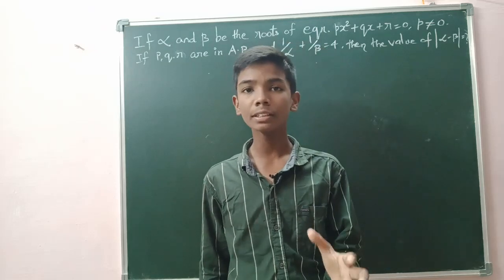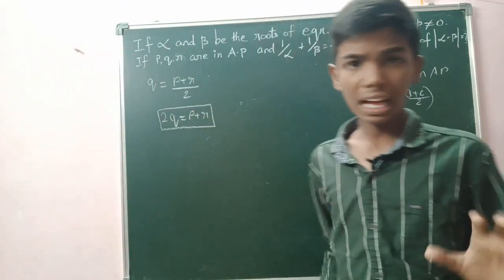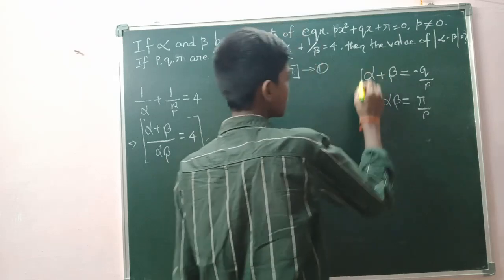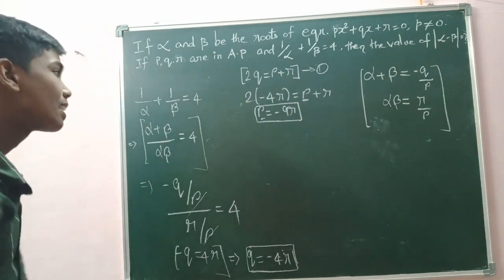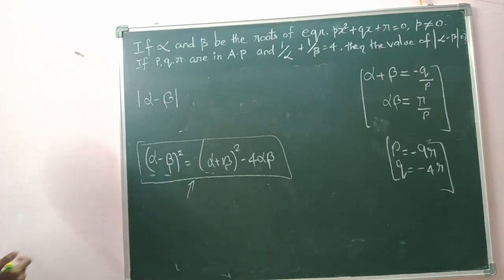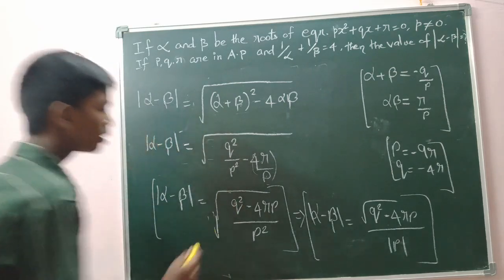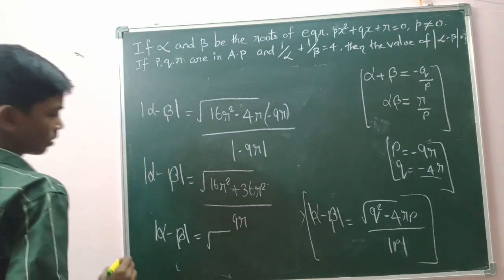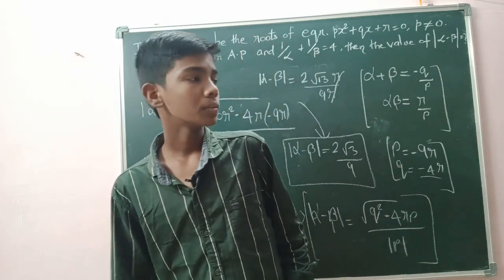QUADRATIC EQUATION QUESTION JEE Mathematics